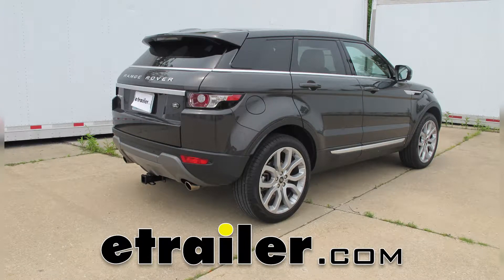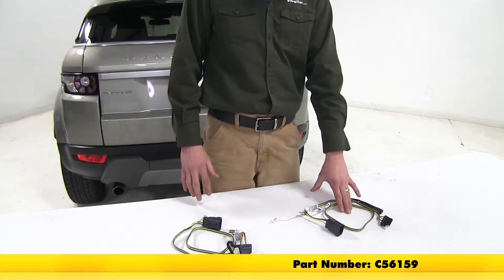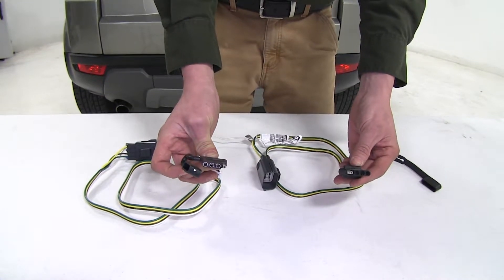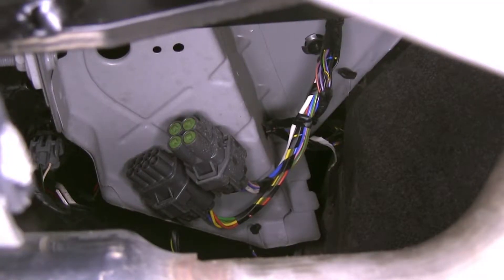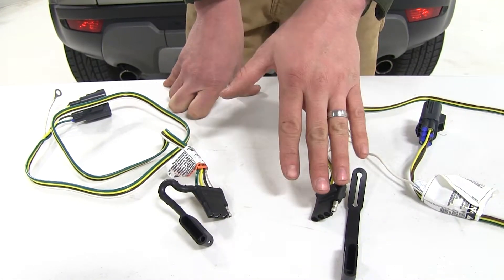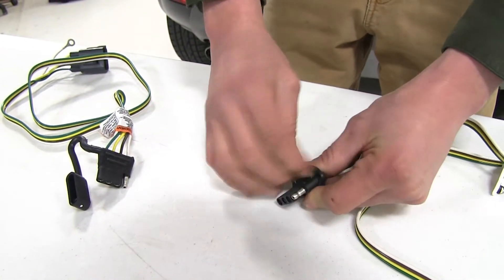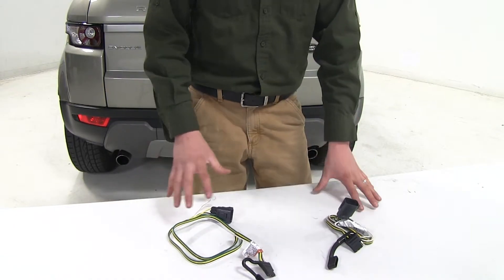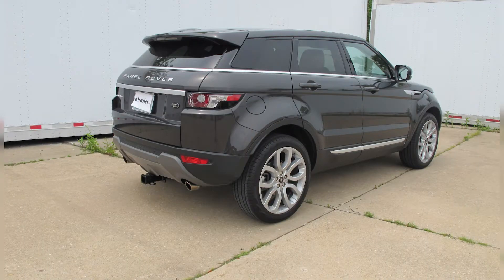etrailer | Best 2014 Land Rover Evoque Trailer Wiring Options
Today on our 2014 Range Rover Evoque we're going to be taking a look at the best wiring options available. The two best wiring options we're going to be taking a look at today, first one is the CURT and that's part number C56159. The second one is going to be the Tekonsha part number 118624. Both are going to provide you with a 4-pole flat connection at the rear of your Evoque and both are going to plug into your factory tow package connection at the driver's side rear. Now that's located in the corner here, just above the exhaust on your driver's side. Then finally once you plug them both in you'll have to find a suitable ground point for your ground wire. All the hardware is included to do that.

The only difference between these two wiring harnesses are is how their dust cap is connected and attach. The Tekonsha's is attached here at the 4-pole connection, whereas the CURT's fits over the 4-pole connection and can easily be replaced. Once both wiring installations are complete, they can both be attached at the safety chain loops with the dust cap. In summary, they're both going to be the exact same wiring. They're both going to provide you with everything you need. It really comes down to what brand you want, the Tekonsha or the CURT.

That's going to complete our look at the best wiring options available on our Range Rover Evoque.